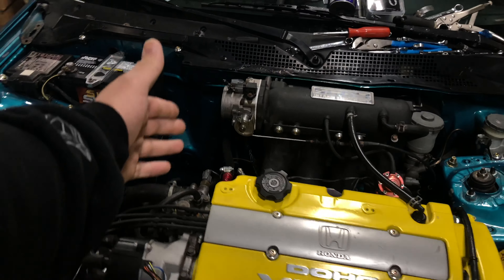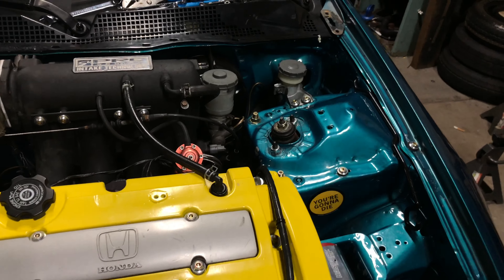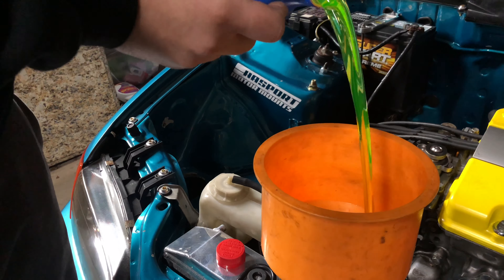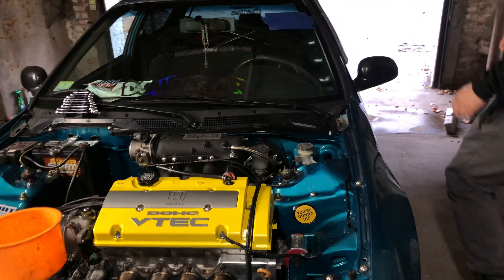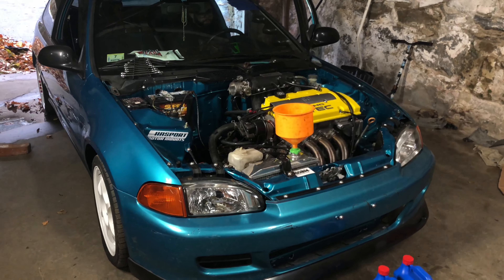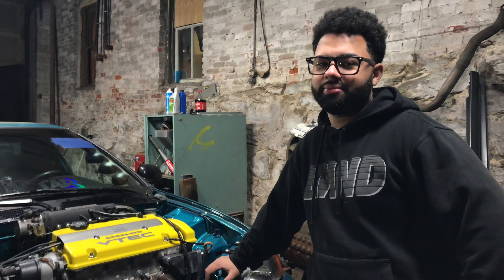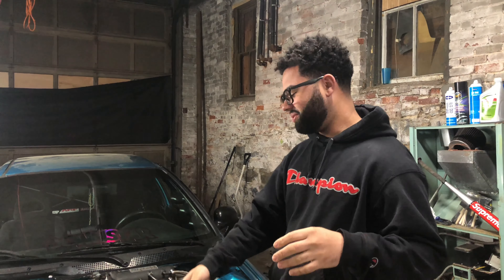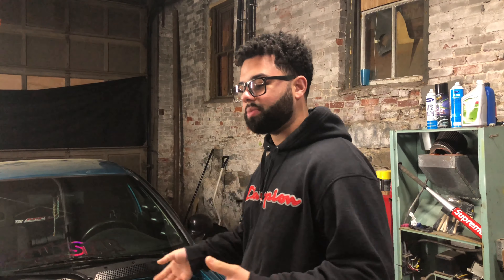First start For projectEg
Firing up the hatch and running into some issues!! 🥴